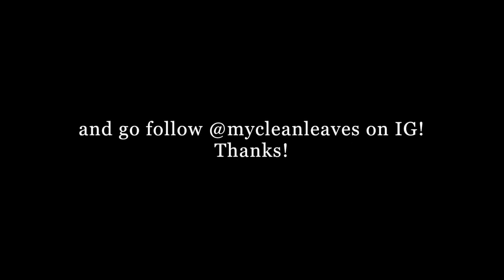A&P Nursery Houseplant Shopping | Queen Creek, AZ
We ventured out to A&P Nursery today - a lot was covered due to cold AZ nights lately, but still saw some pretty awesome cacti!!

Be sure to follow my on IG: @mycleanleaves

Go check out A&P Nursery if you're every in the Queen Creek area!

Some of my favorite items to use while planting/gardening:

1. Hoffman Charcoal:

2. Miracle Grow Potting Mix:

3. Plant Flowering Food:

4. Green Garden Trowel:

5. Sheers:

6. Gloves:

7. MINI TRIPOD STAND:

8. Spray bottles:

10. Dr Bronners Soap:

11. Organic Cactus Soil:

12. Organic Perlite:

13. Watering Can:

14. IKEA terra-cotta planter:

15. Espoma Orgamic Cactus mix:

16. 6-piece Terra Cotta set:

17. Liquid Cactus Food:

18. Fiddle Leaf Fig Food:

19. Mosquito Bits (for fungus gnats):

20. Neem oil (I HATE how this stuff smells but it helps with bug control):

21. Wide mouth mason jars (propagating) :

22. Sand (for my cacti to top off soil):

BE SURE to follow along on IG for more daily plant inspo! :)